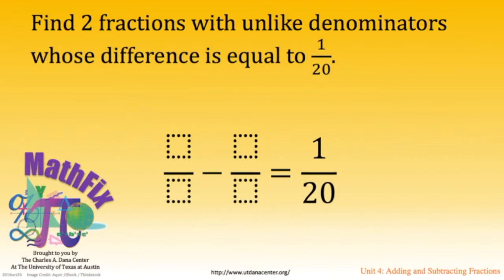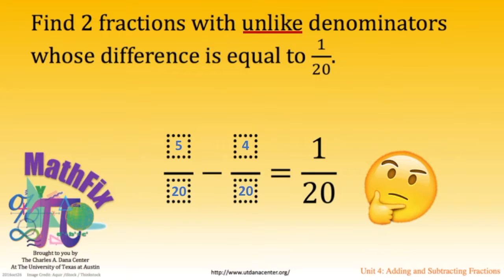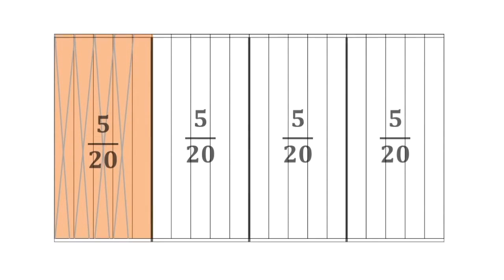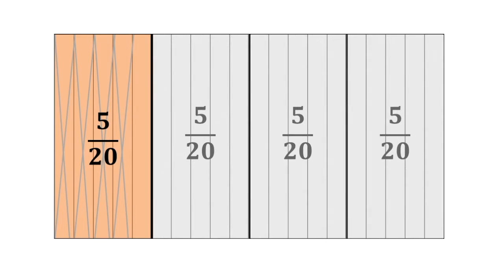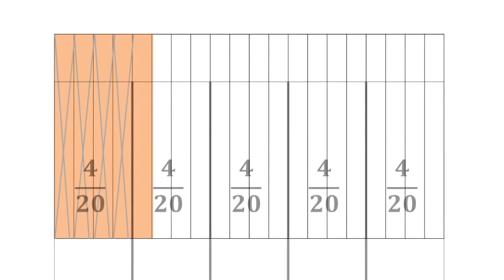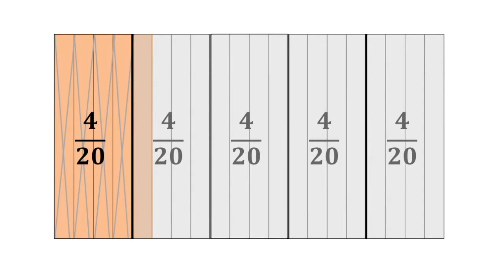MathFix 5th grade